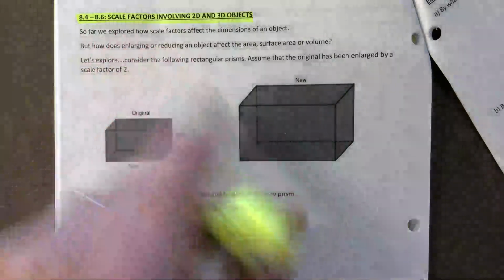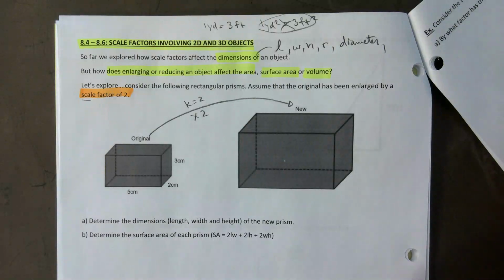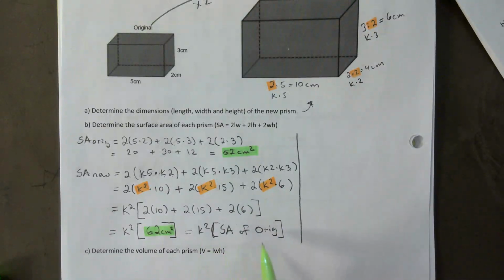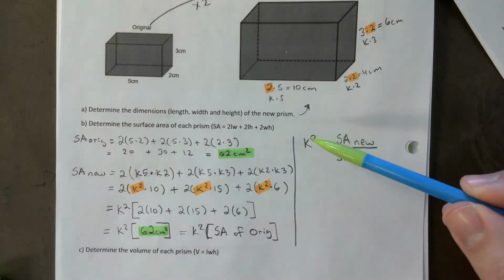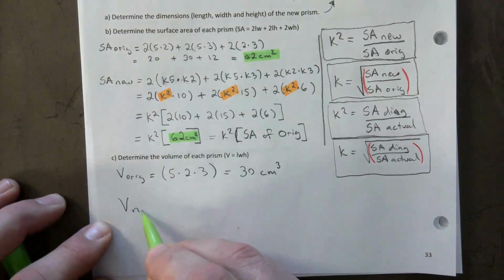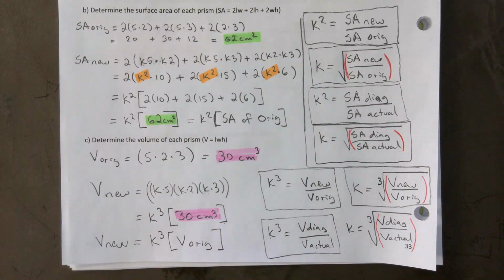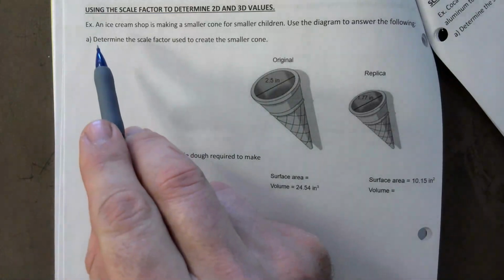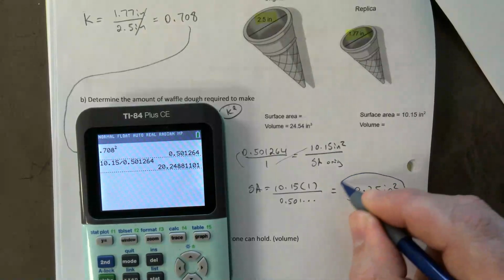APMR3S CH 8 SCALE FACTORS INVOLVING AREAS, SURFACE AREAS AND VOLUME (PART 1)